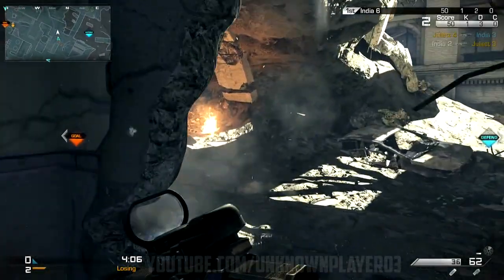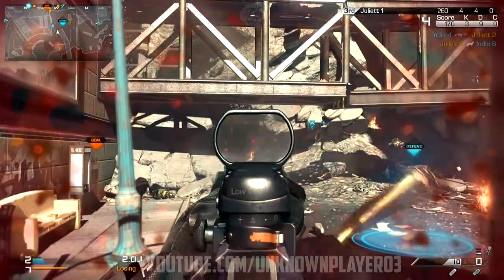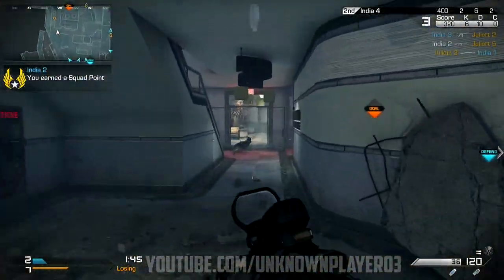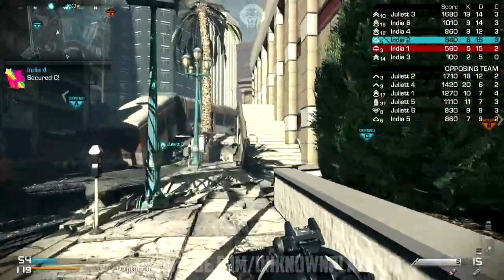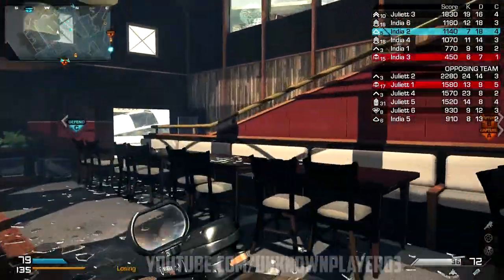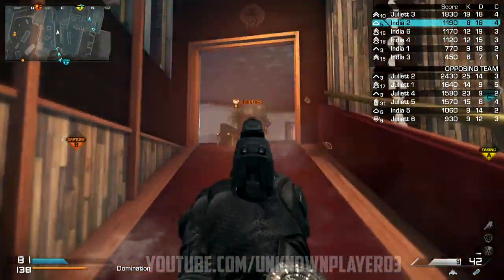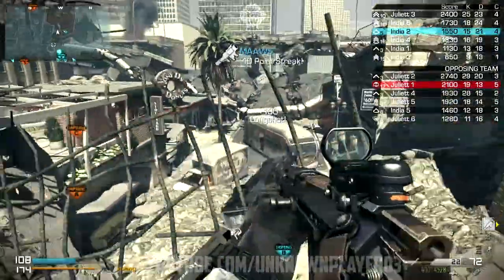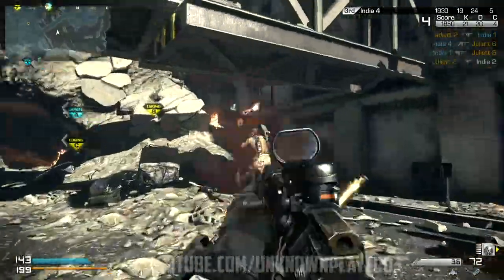NEW COD Ghosts Gameplay! Chasm Blitz & Domination w/ SC-2010 (COD Ghosts Multiplayer Footage Online)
Here is some brand new call of duty ghost gameplay I recorded playing at eurogamer which is on the gamemodes blitz and domination using the SC-2012 assault rifle. Be sure to subscribe for my future cod ghosts game play and you can click the video linked at the end to be taken to more of my Ghost gameplay on the map strikezone!